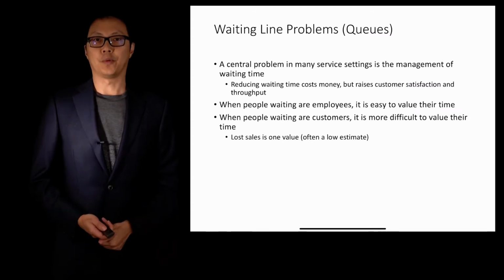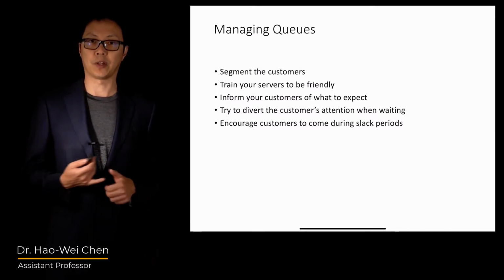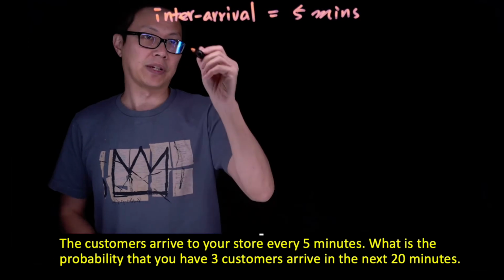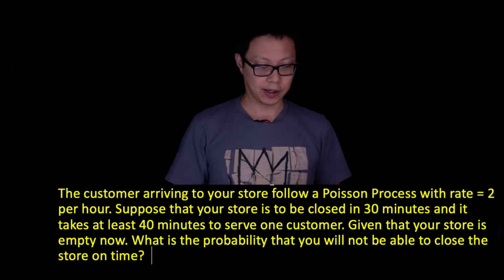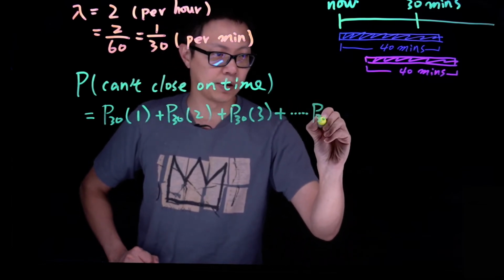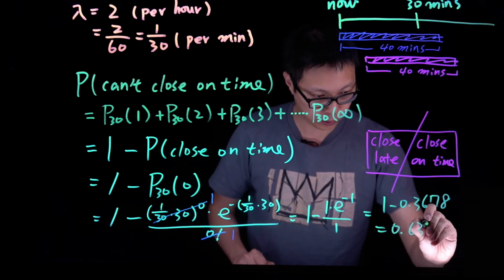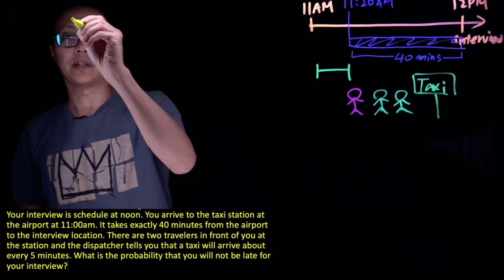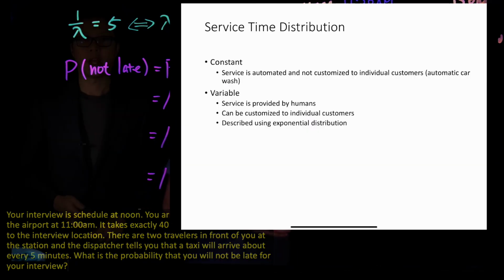L8 - Service Processes (Arrival Examples)